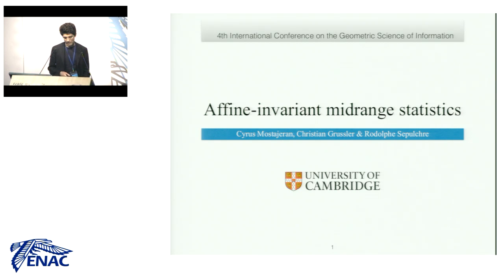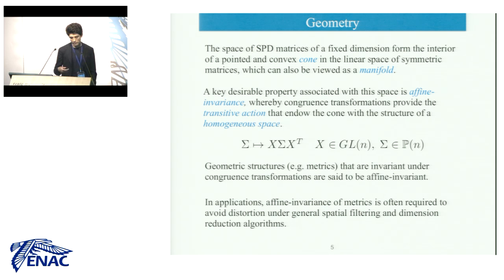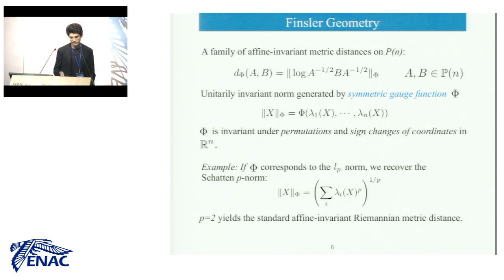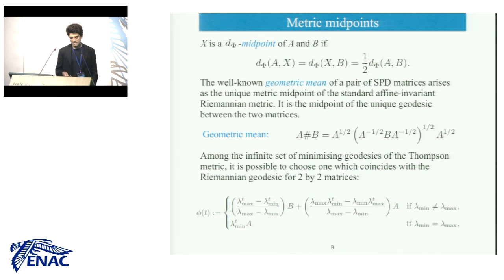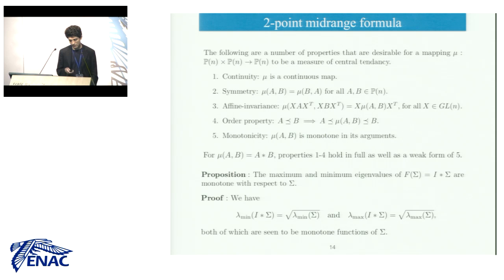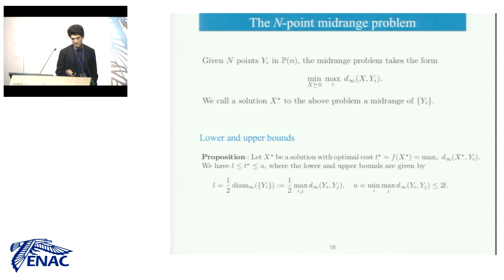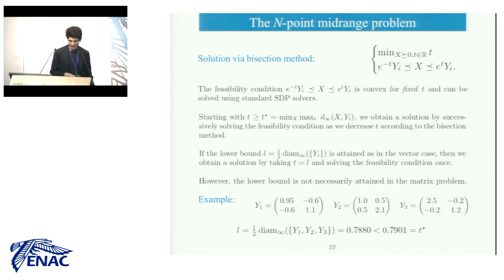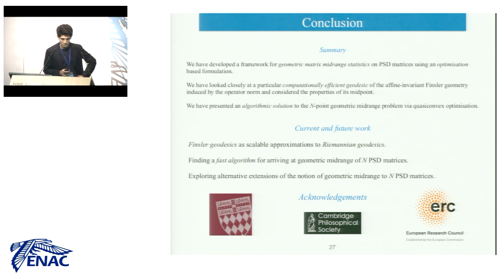80 Affine invariant midrange statistics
Cyrus Mostajeran, Christian Grussler and Rodolphe Sepulchre